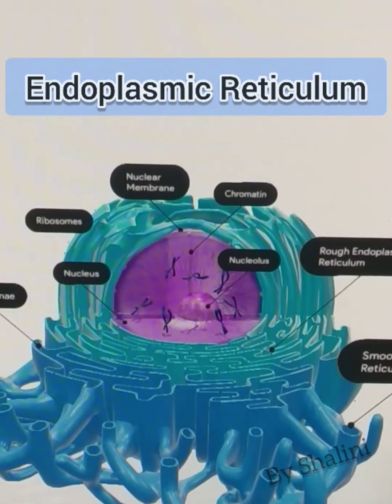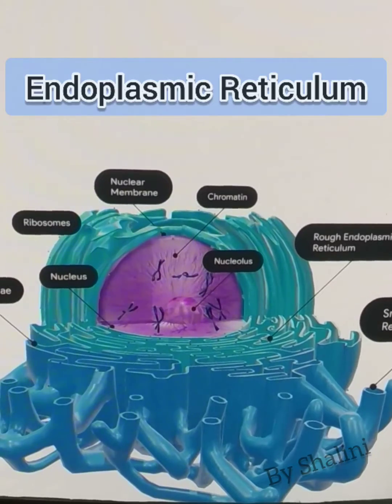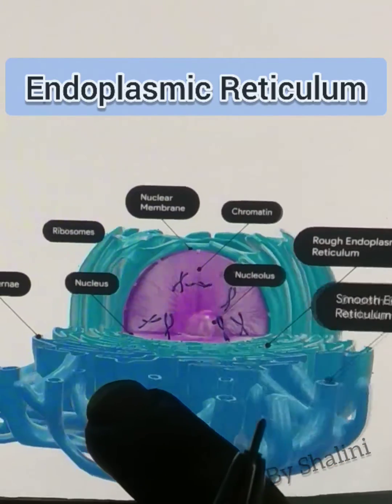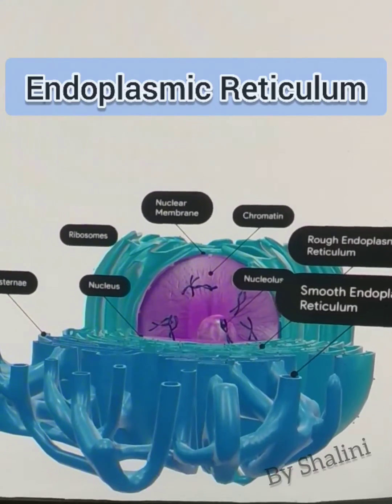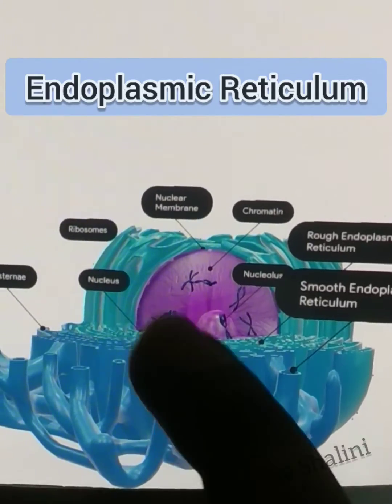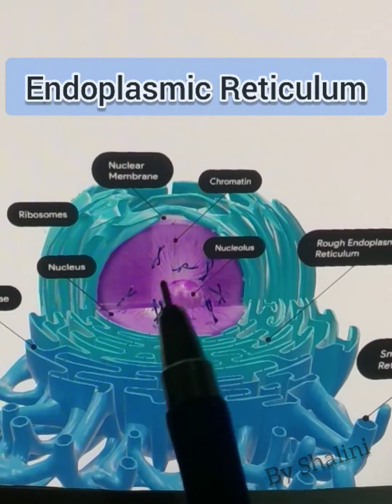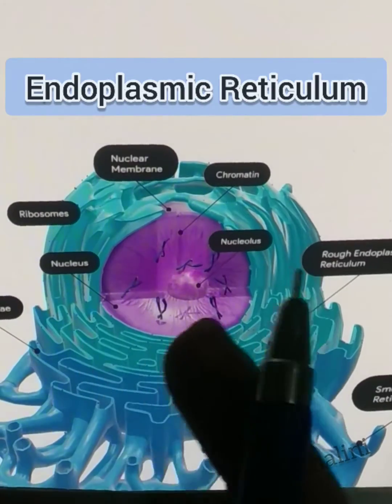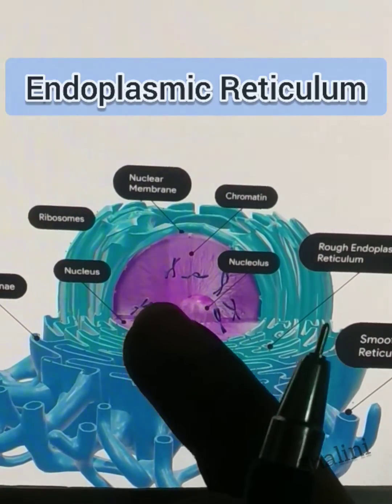3D structure of Endoplasmic Reticulum | Cell organelles | Intermediate 1st year | Botany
3D structure of Endoplasmic Reticulum | Cell organelles | Anatomy of flowering plants | Intermediate 1st year | Botany | Board of intermediate | Telangana|